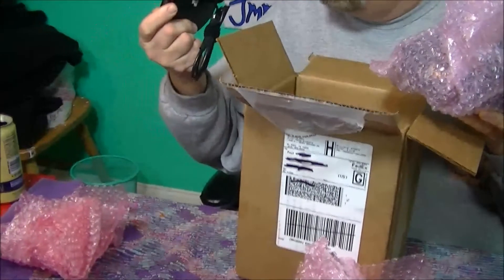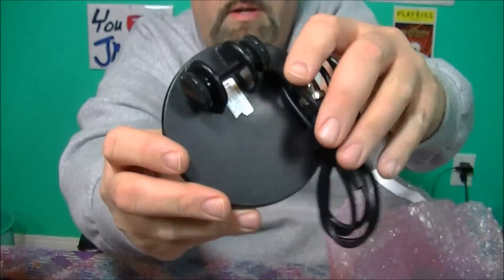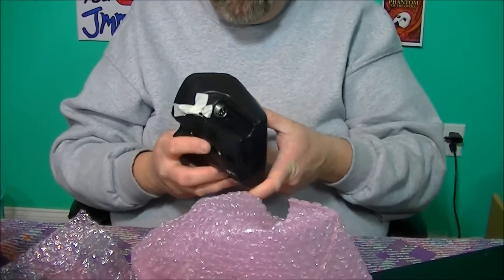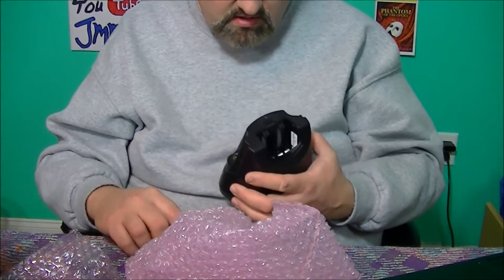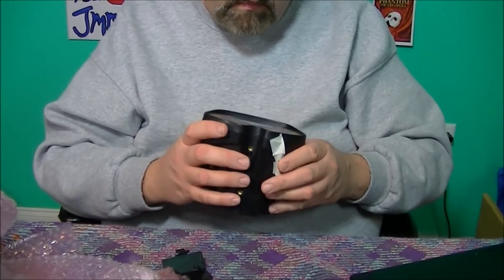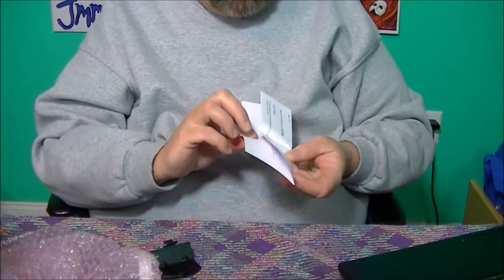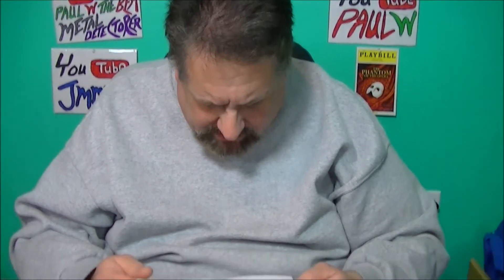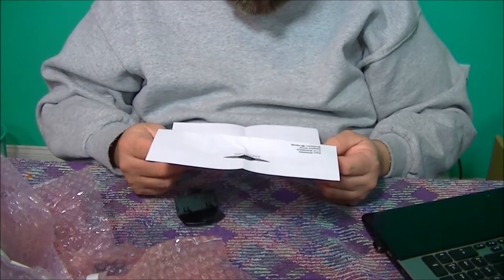F2 Back The Verdict on Fisher Customer Support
My Fisher F2 back from Fisher Labs.